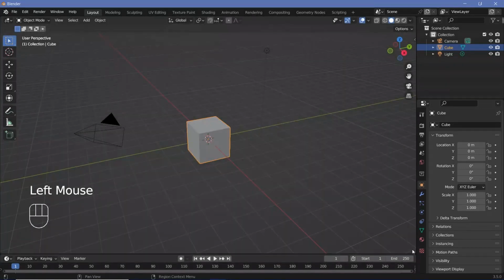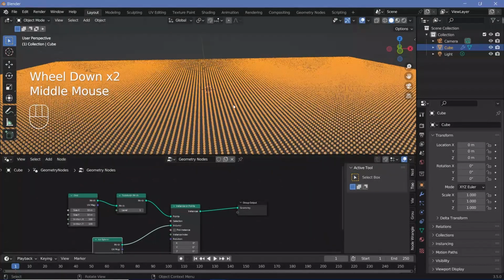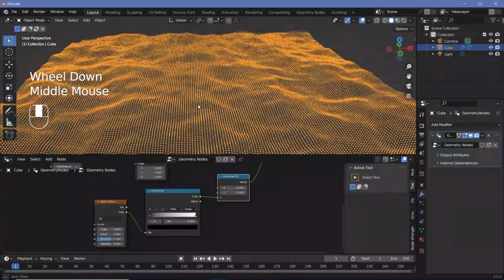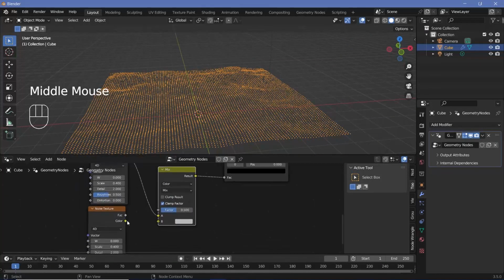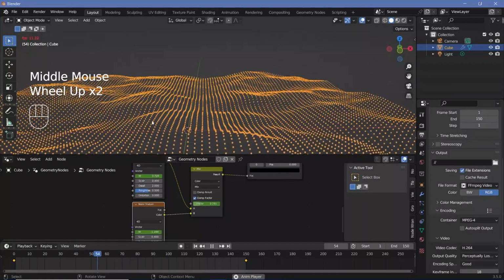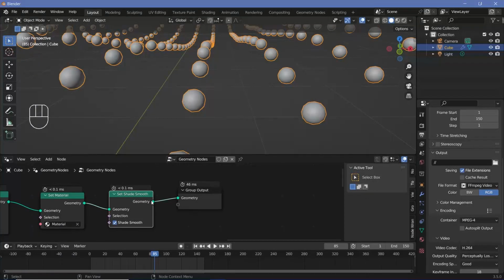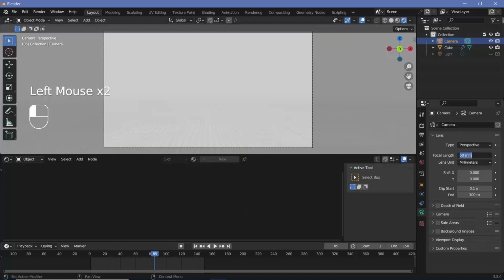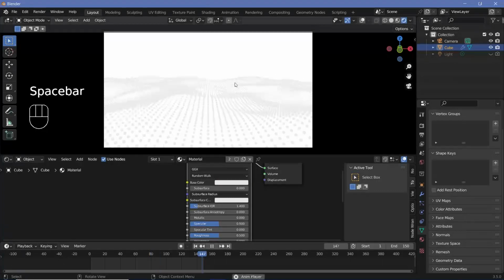Perfect Abstract Background Dots Loop - Blender Tutorial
I myself have used this sort of a background in various presentations back in my engineering days as well as provided custom shapes using similar techniques for a few other friends as well. So I am sure that you would find good use for techniques like this and I hope you do find this one useful :)

Time-Stamps:

0:00 Intro
0:13 Geometry Nodes
4:28 Animation
7:21 Texturing
9:57 Final Render / Outro

External Assets:

Nil/-